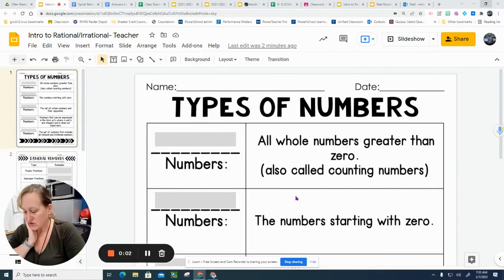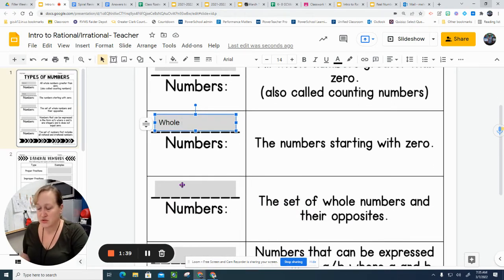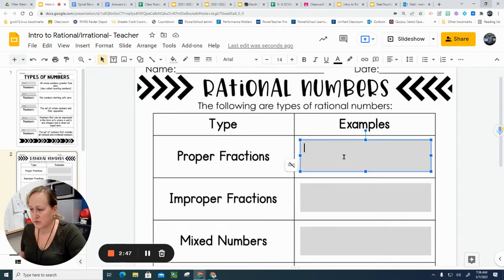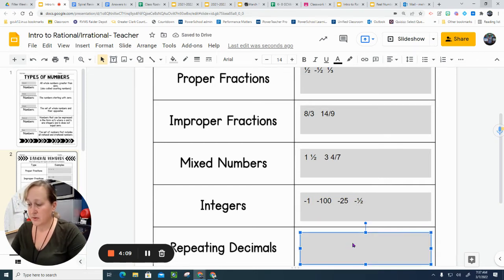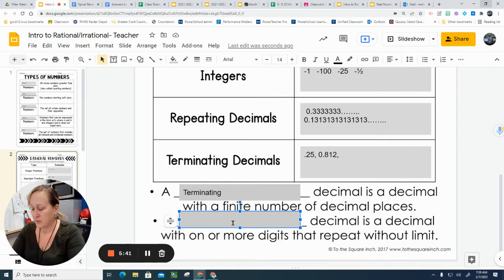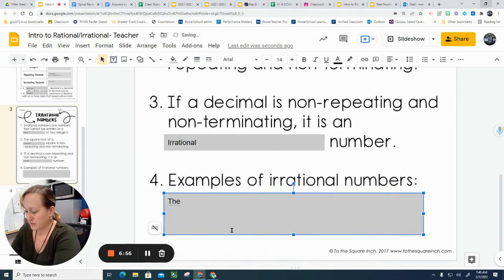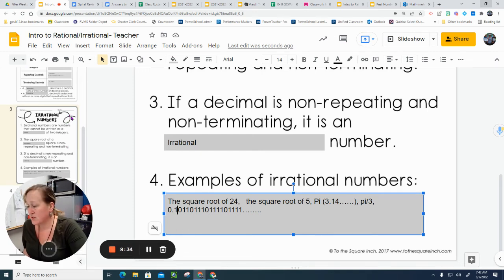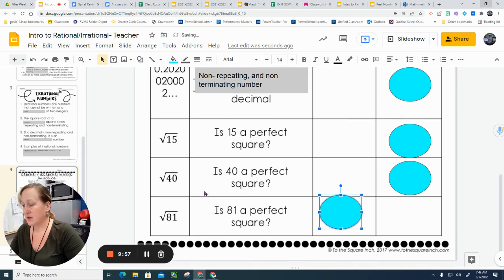Intro to Rational Irrational